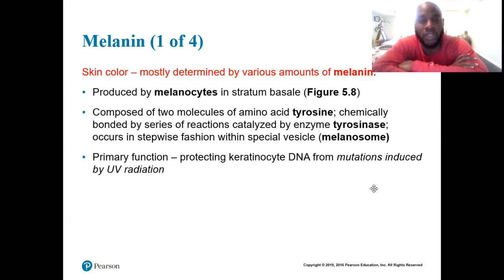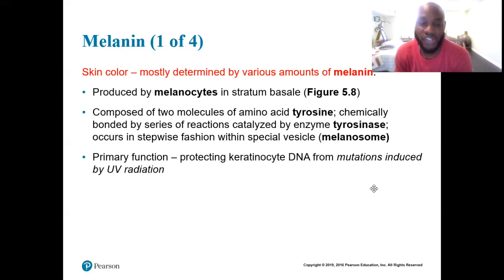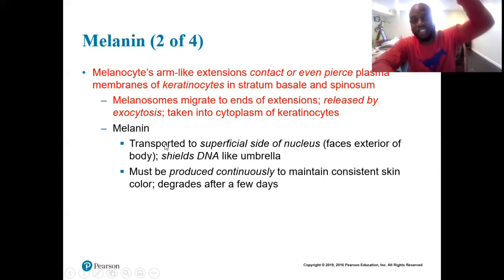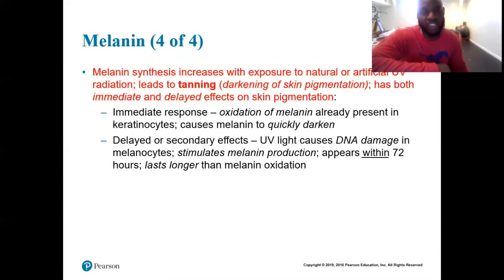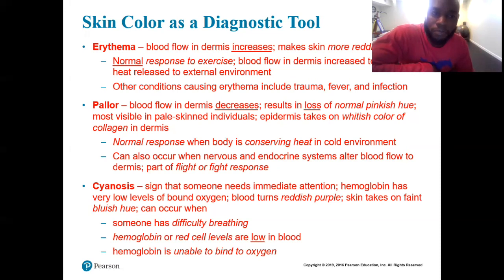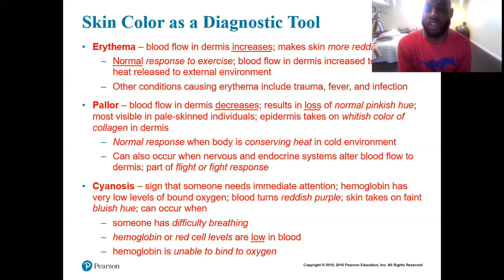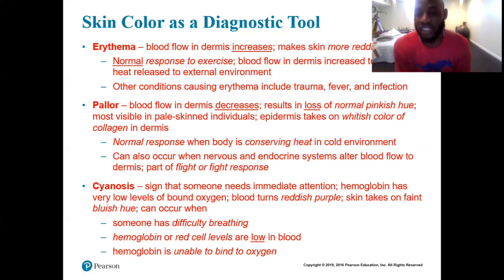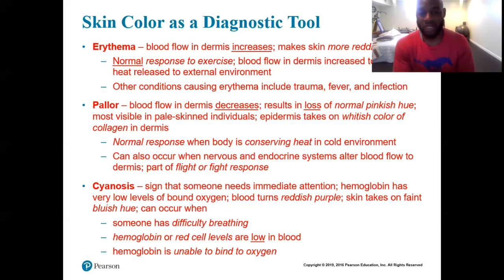Chapter 5.4 Skin Pigmentation